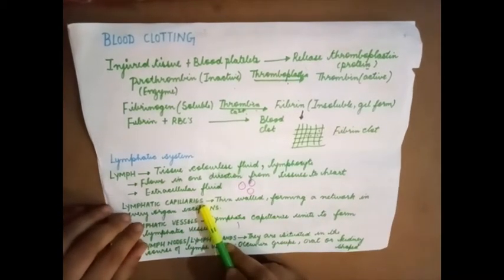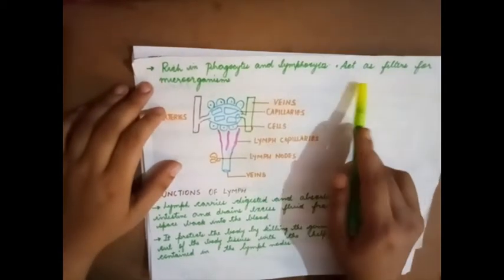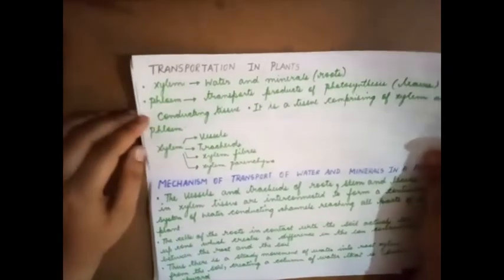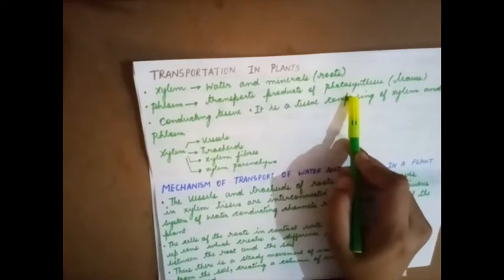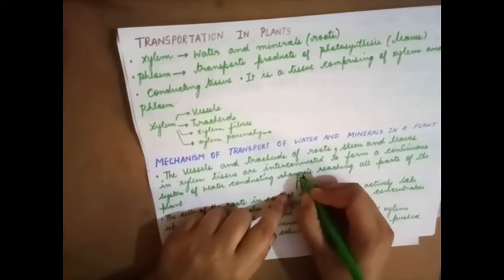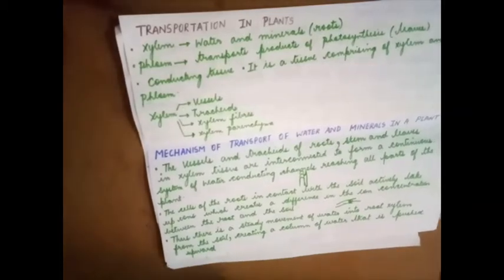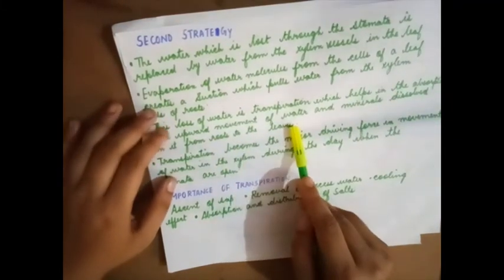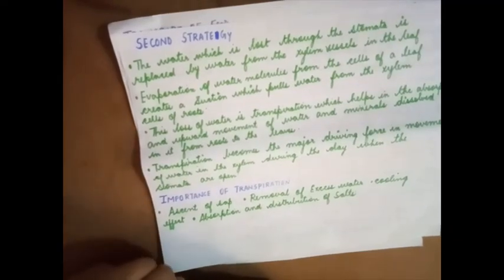Transportation - Video 15 Part 1